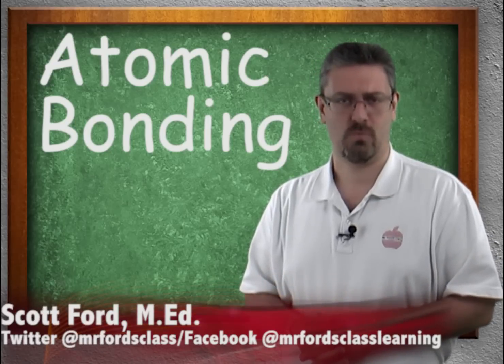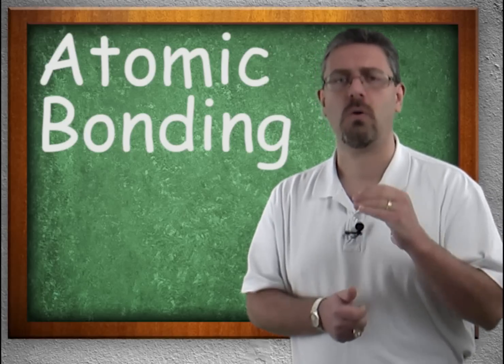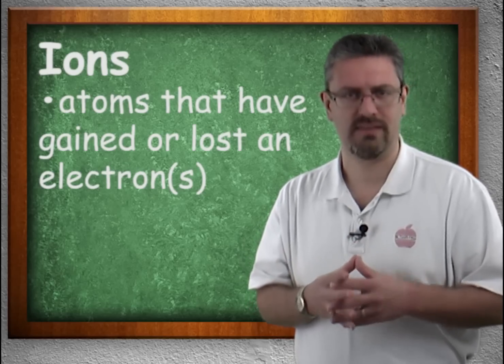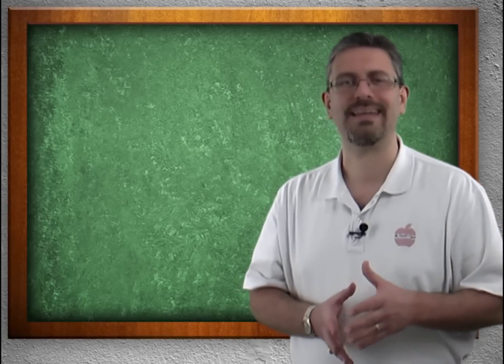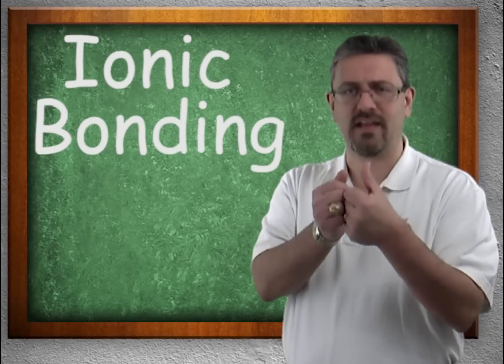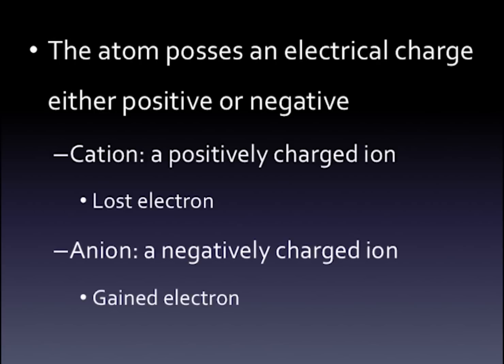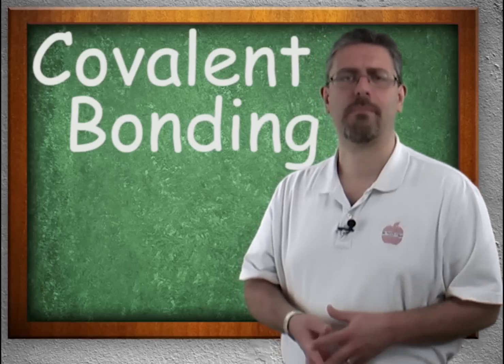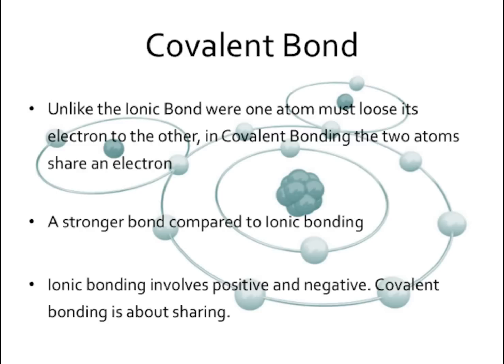Chemistry For Anatomy and Physiology : Atomic Bonding (02:03)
Chemistry For Anatomy and Physiology : Atomic Bonding (02:03)

In this video, we look at atomic bonding, ionic bonding, and covalent bonding.

Lesson 3 in our Chemistry For Anatomy and Physiology series. This is part of our Anatomy and Physiology lecture series.